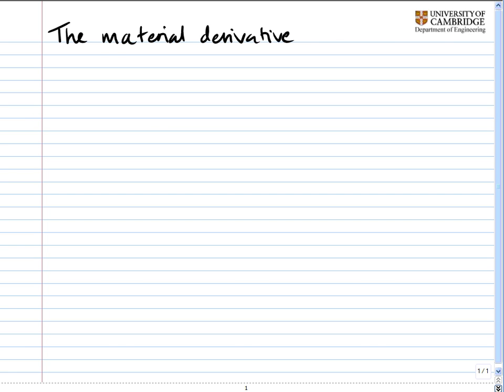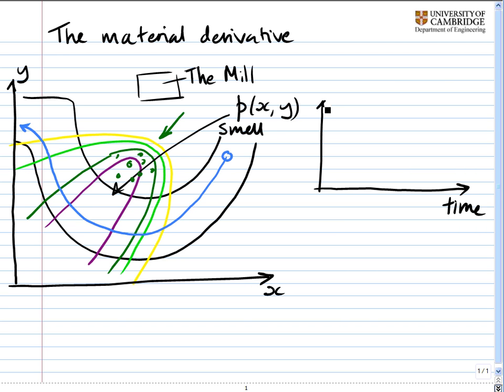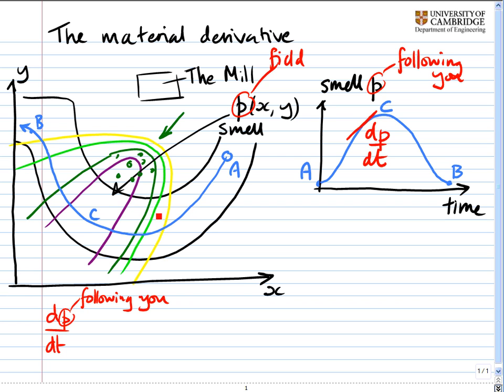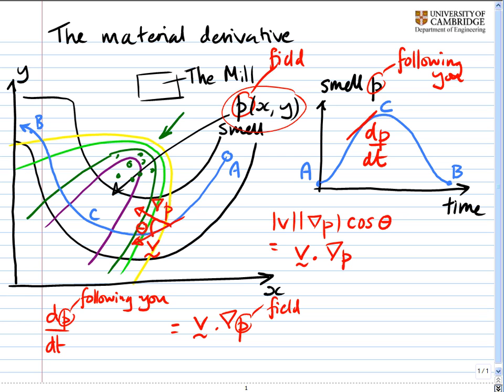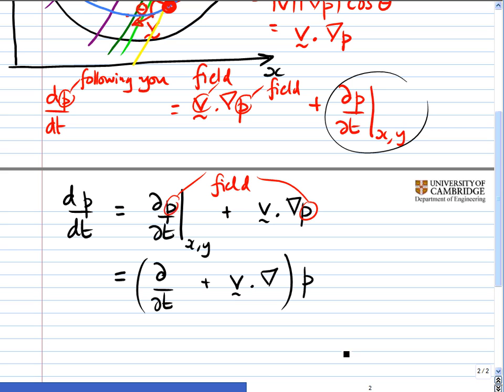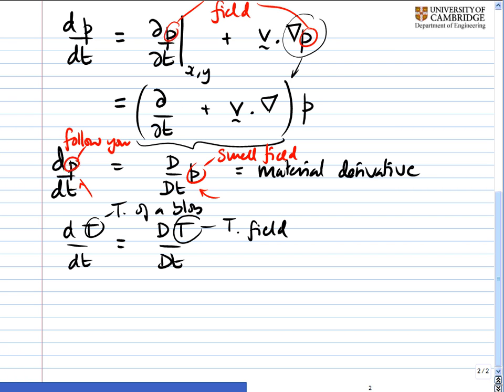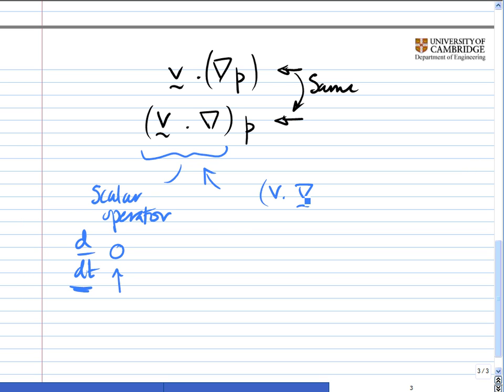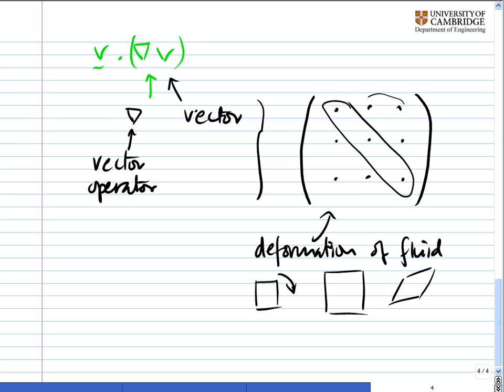Advanced Fluid Mechanics Vid2: Material Derivative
Cambridge University lecture on advanced fluid mechanics.